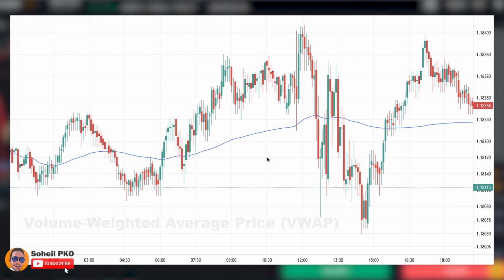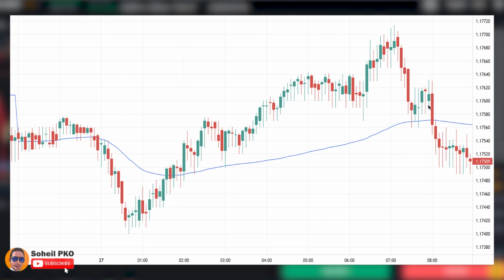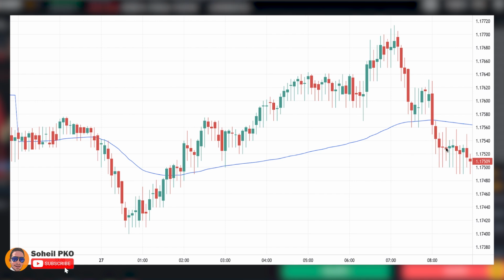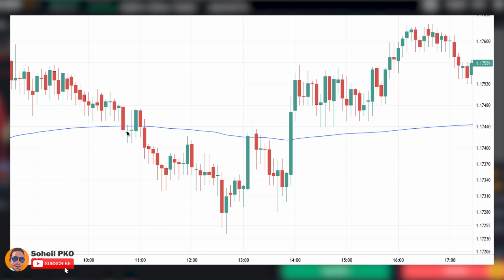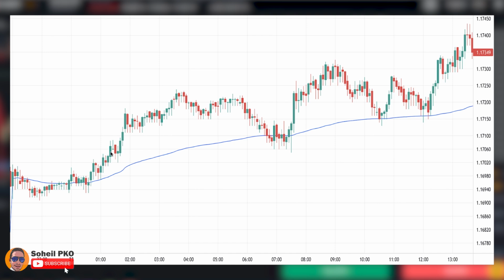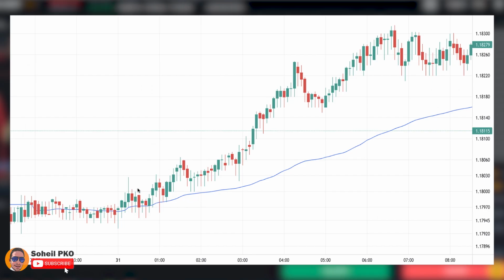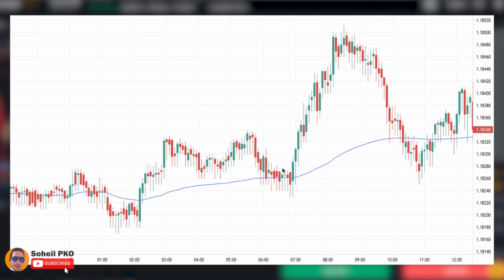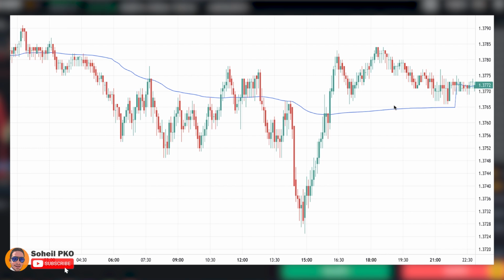VWAP Indicator Explained For Beginners... An Excellent Indicator For Intraday Trading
VWAP indicator is explained for beginners in this video which is an excellent indicator for intraday trading. VWAP trading strategy is one of the most popular intraday trading strategies, and VWAP scalping strategy and VWAP day trading strategy are one the most common strategies among intraday traders. VWAP indicator can be used in crypto, Forex, Stock market or any other financial market that the prices move with the forces of supply and demand, and VWAP indicator is available in most of trading platforms like TradingView, MT4, etc. VWAP indicator is calculated based on both price and volume, and by providing average prices weighted by volume, it helps traders to understand points of interest. VWAP is an effective indicator for day trading and scalping, and having a VWAP trading strategy for intraday trading is recommended by many professional traders.